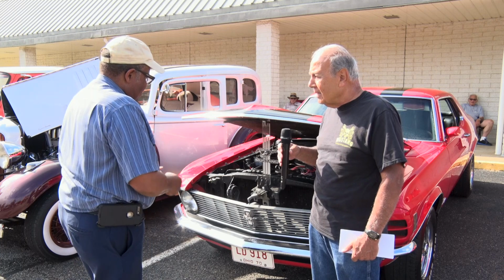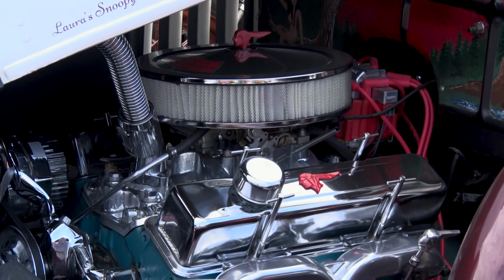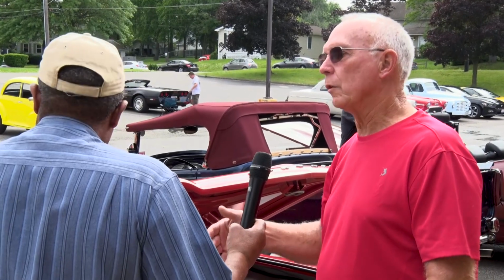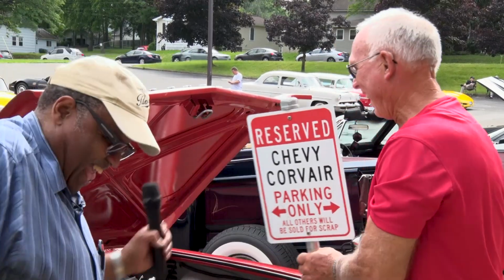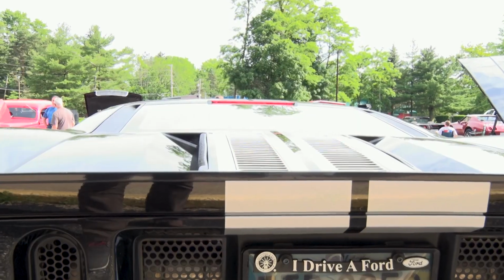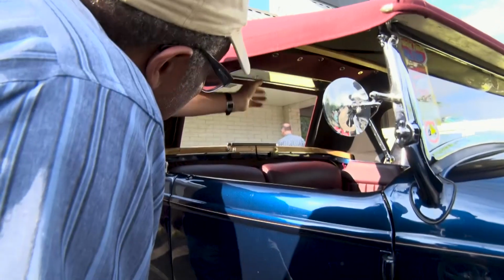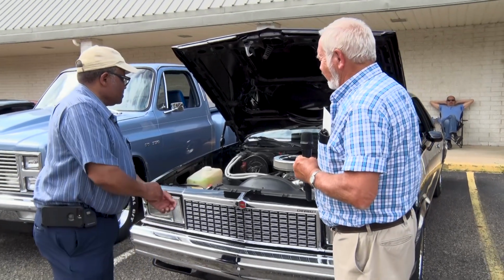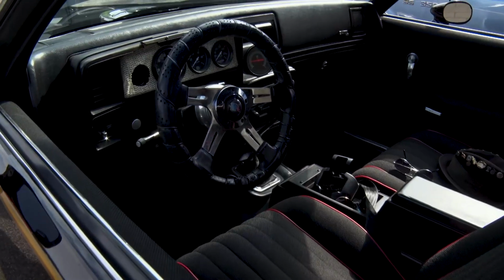Medina South Town Cruise In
Medina South Town Cruise In, Beautiful Summer evening to be out at the South Town Cruise in with Curtis Perkins talking with some of the owners about their cars.